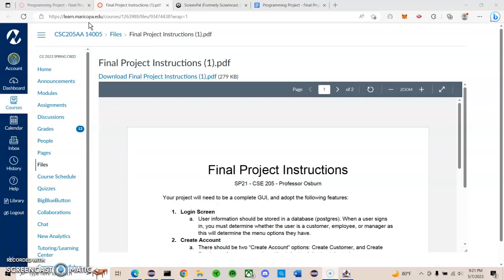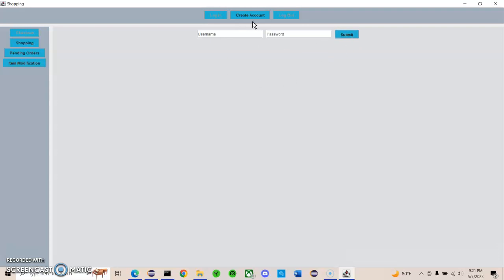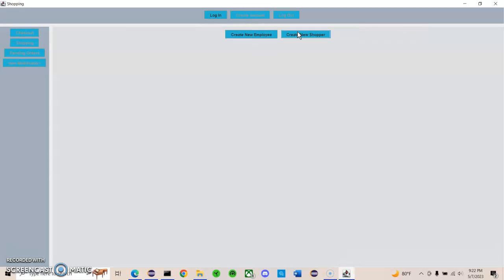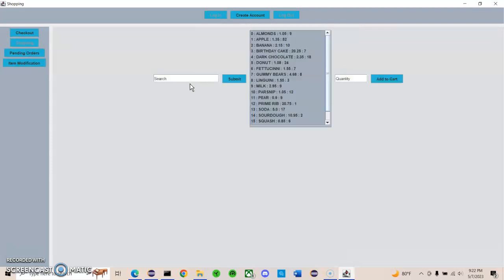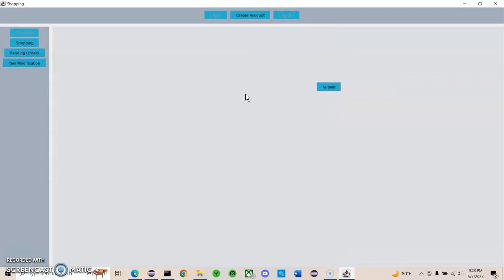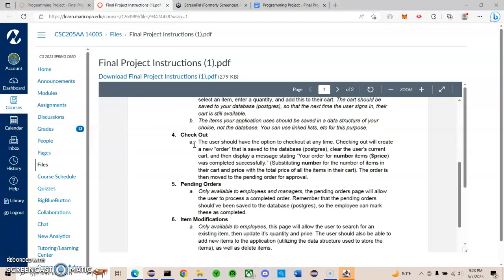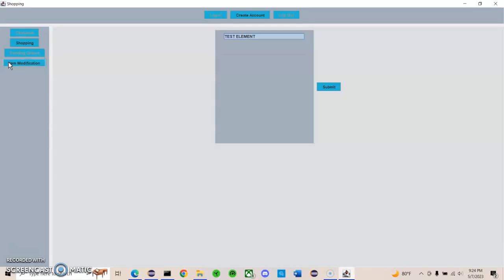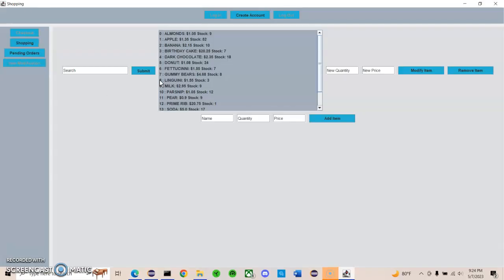CSC205 Final Take 2